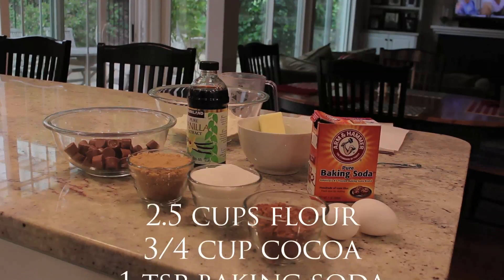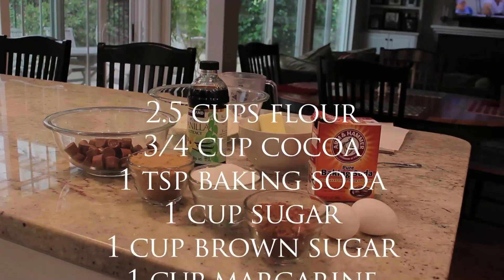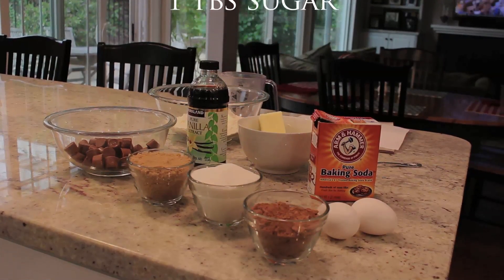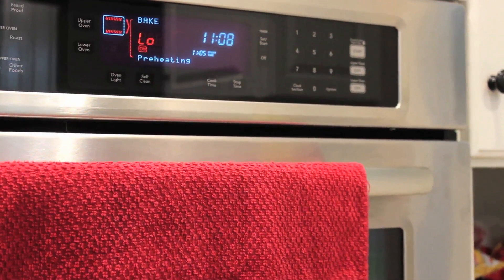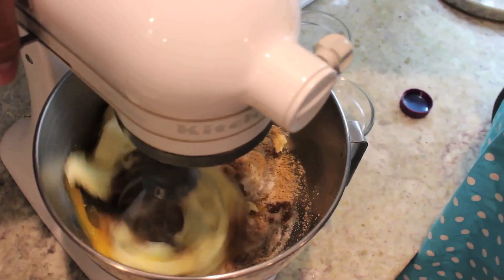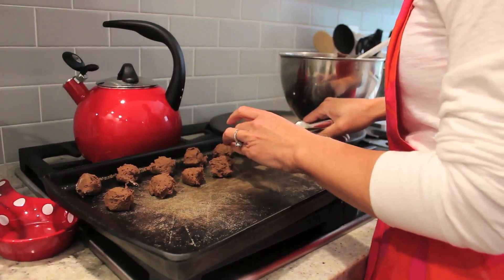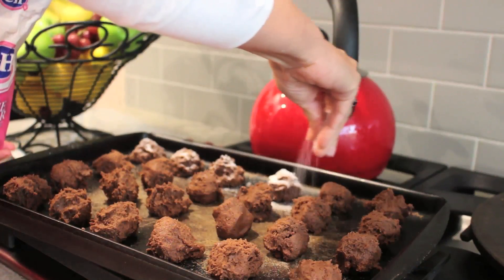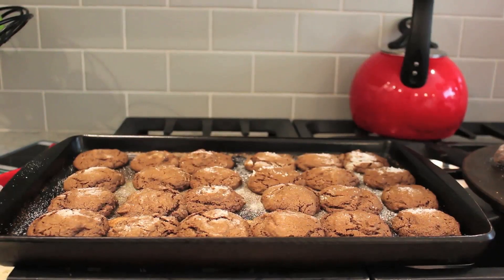Tuesday May 31 2016